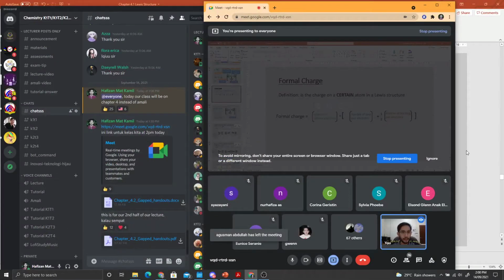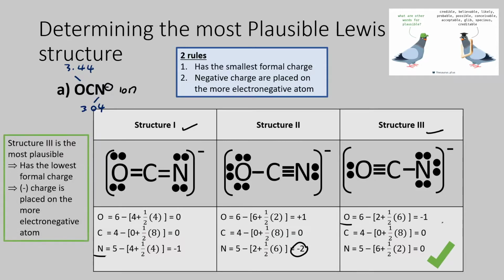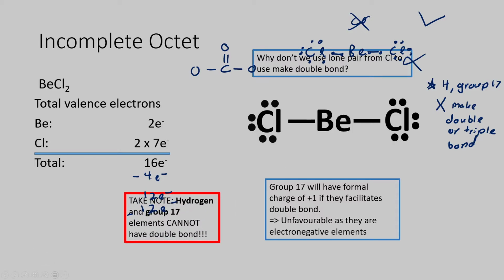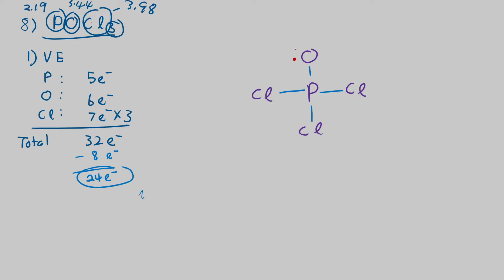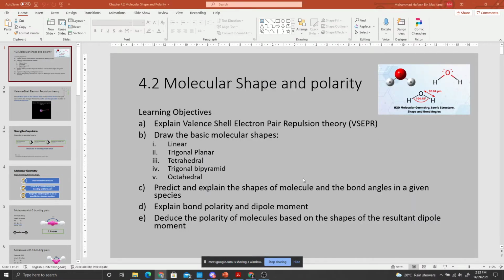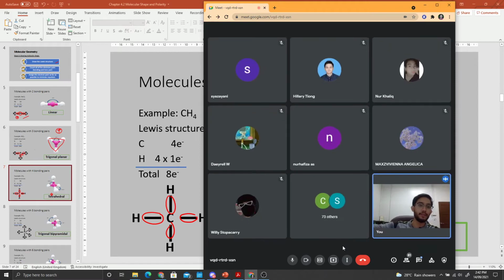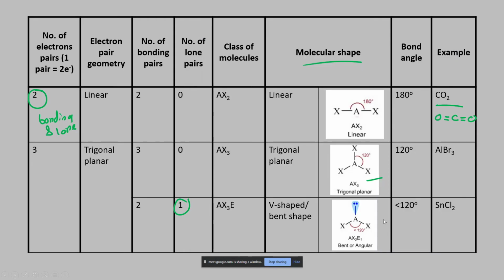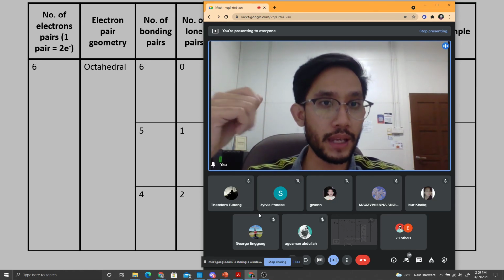Formal Charge, and Molecular Shape 14 September 2021